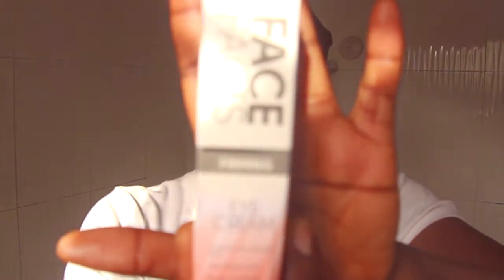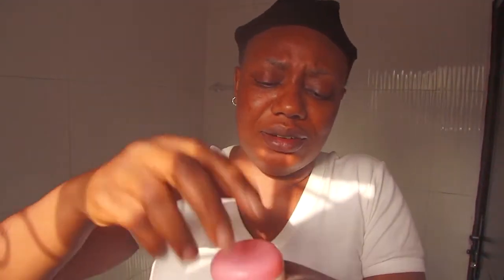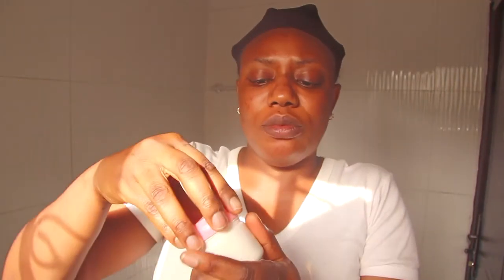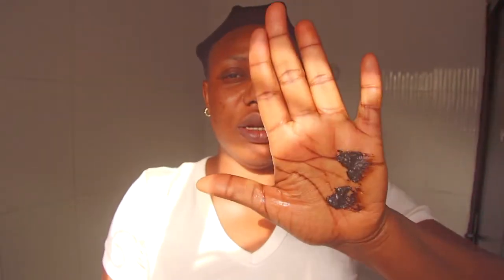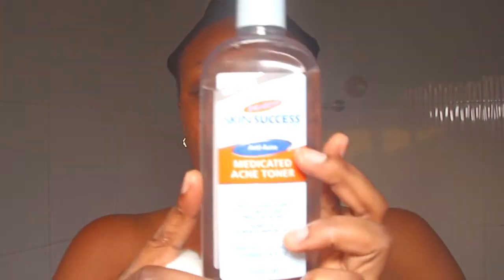Skincare Update: First Time I Used A Face Mask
I recently added a few products to my skincare routine and I featured some of them on this video. All Beauty Formulas, Pretty and Face Facts products can be gotten others can be gotten from your local beauty supply store.

Products Used:
DIY Caramel Black Soap
Beauty Formulas Australian Tea-Tree Face Mask
Palmers Skin Success Face Toner
Face Facts Brightening Sheet Mask
Carotone Spots Corrector Face Cream
Face Facts Eye Firming cream
Pretty Aloe Vera Lip Balm